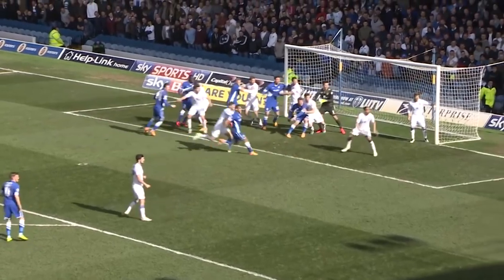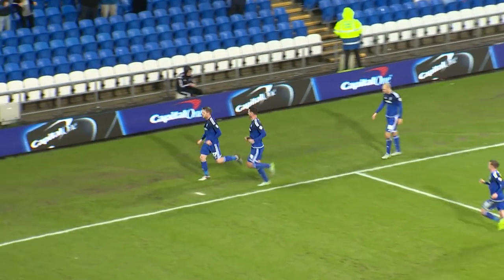EVERY GOAL: ARON GUNNARSSON